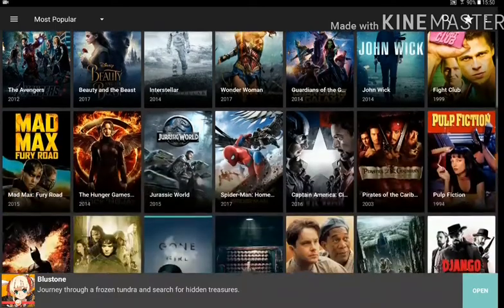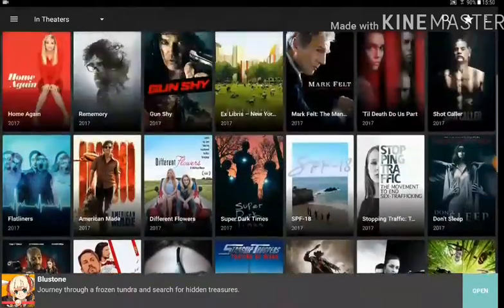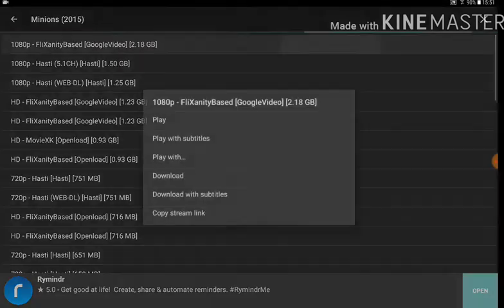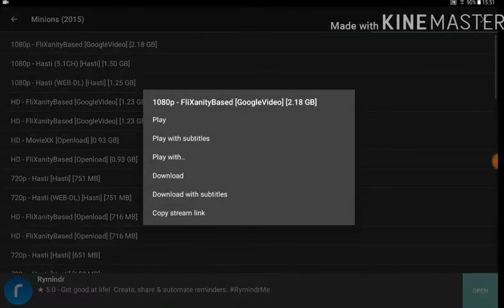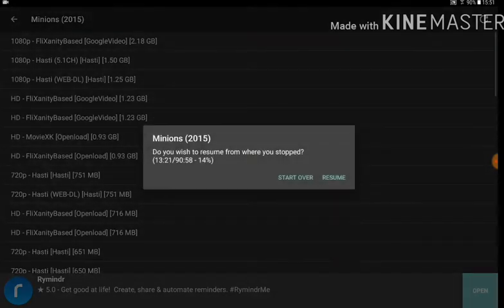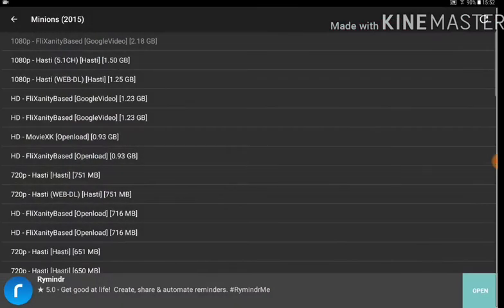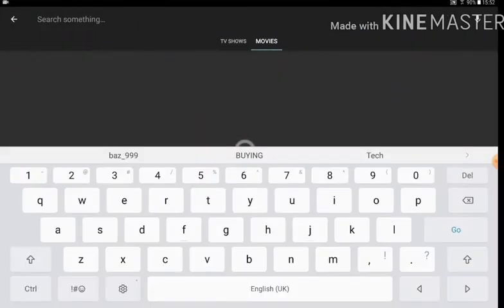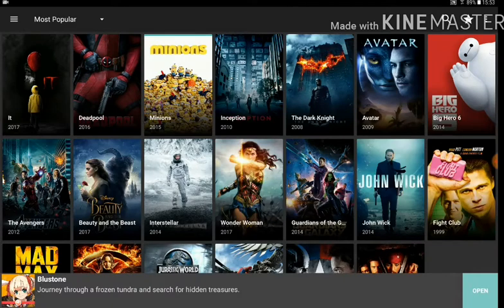Best Movies app APK for android 2018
this is the most reliable  app to watch and download movies and tv shows. i hope you like it. below is the download link: